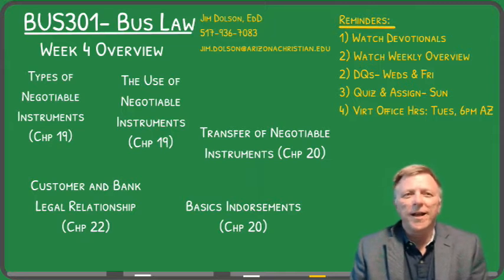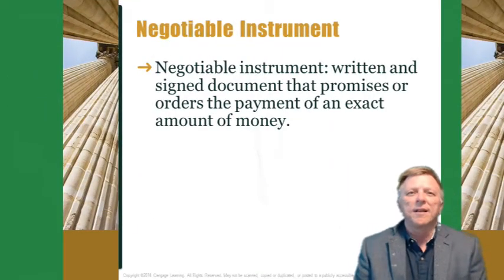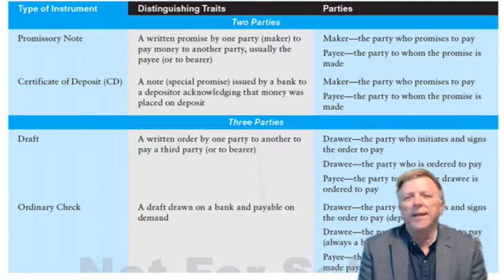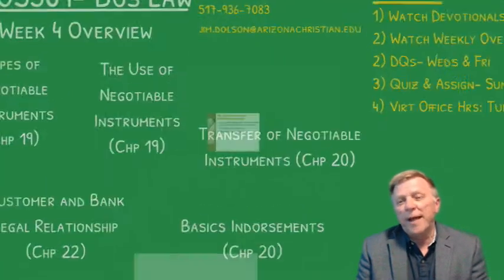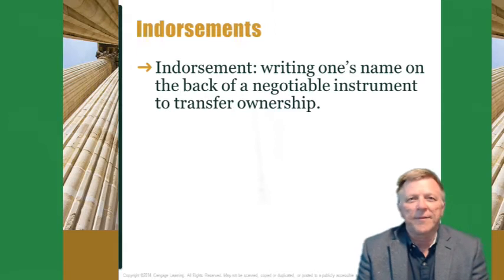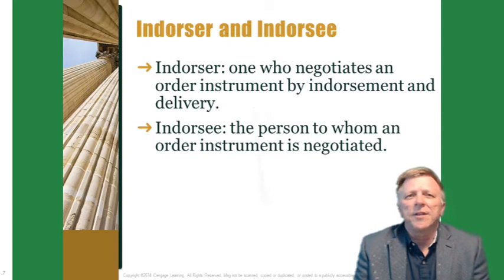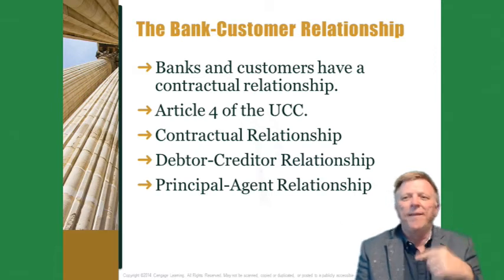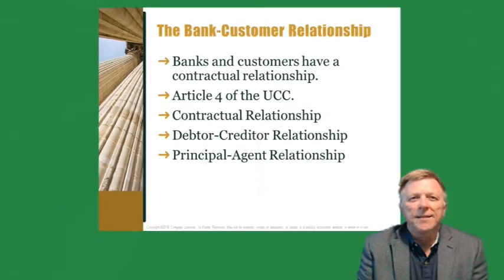acu bus301 week 4 overview 7 25 20 FINAL